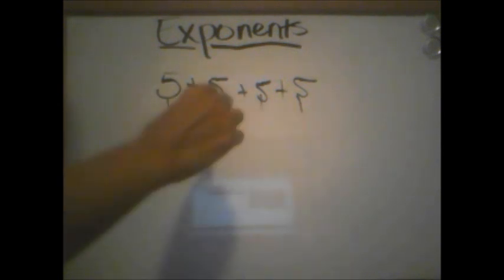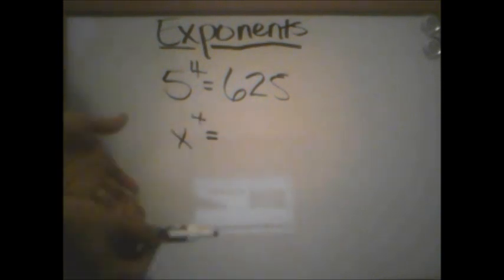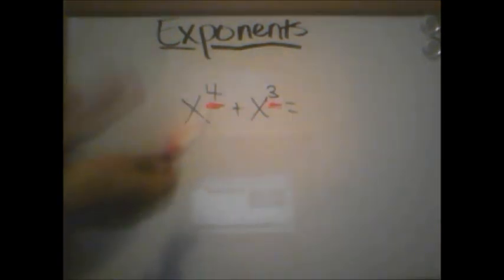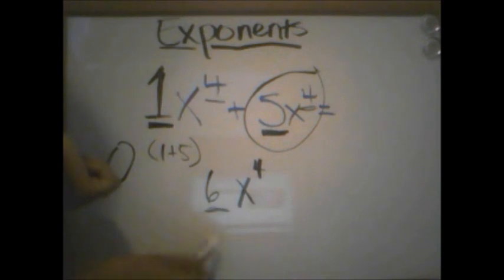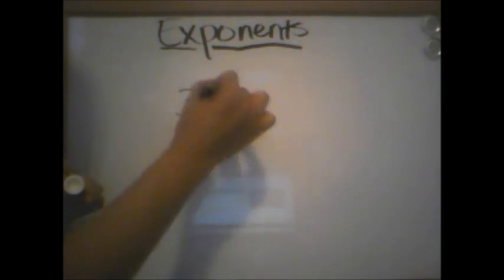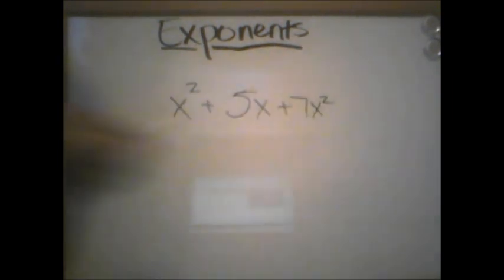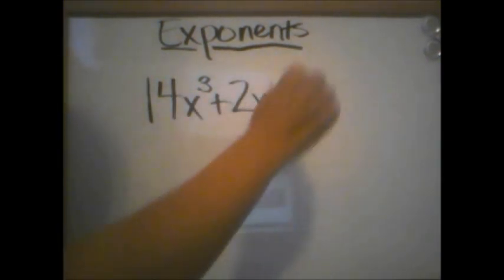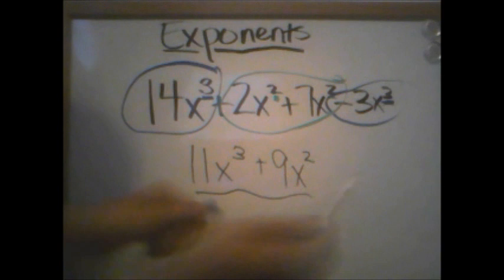Adding & Subtracting Exponents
Introducing exponents and adding and subtracting examples. Mm. . . The Solution

for more information.